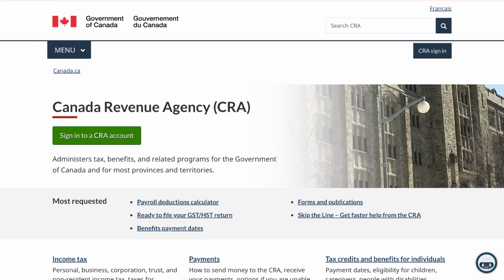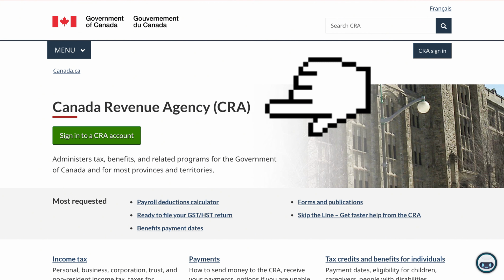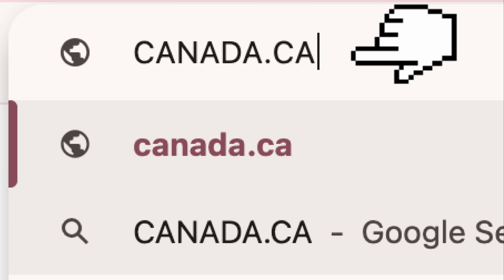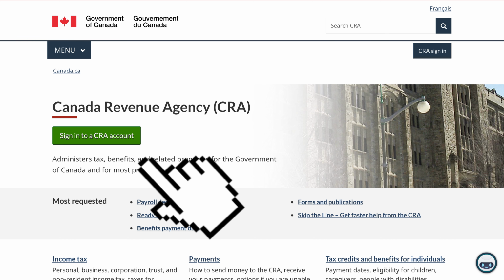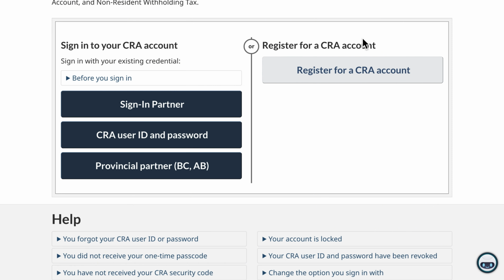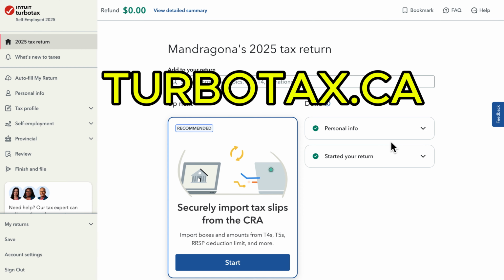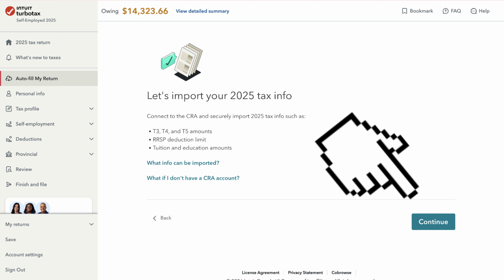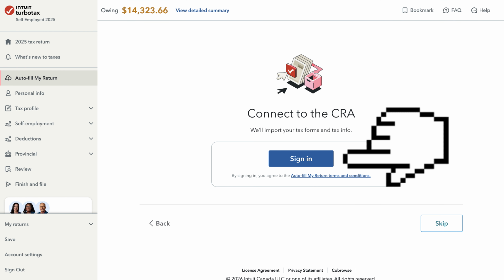How to Import/ Transfer CRA Slips & other Tax-Related Information to TurboTax Canada - 2026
Need to import your CRA tax slips directly into TurboTax Canada? In this quick tutorial, I'll show you exactly how to transfer your tax information from the CRA for 2026.

how to import cra slips to turbotax canada, transfer cra tax info to turbotax, auto fill my return turbotax 2026, import t4 into turbotax canada, turbotax canada cra import t5 t3 t4a, connect cra account to turbotax, download cra slips to turbotax, turbotax auto populate tax return, import rrsp receipts turbotax canada, t3 not showing up turbotax, cra sign in partner turbotax, tutorials with sena